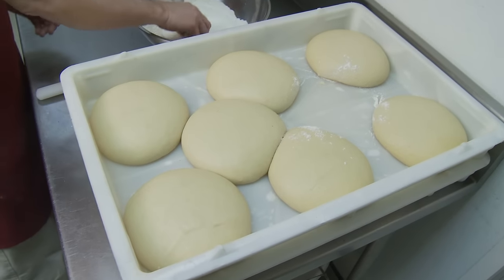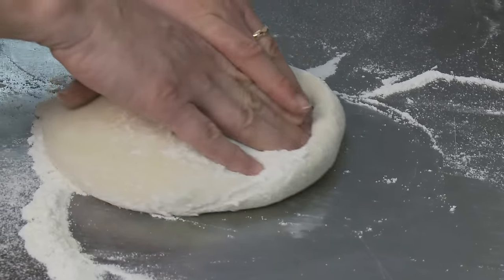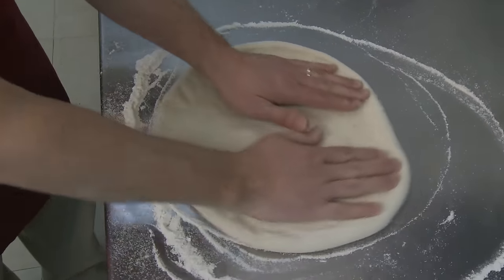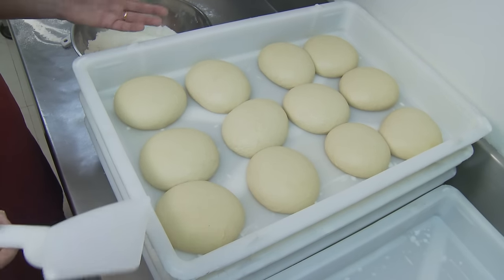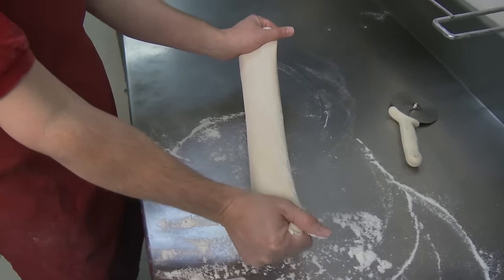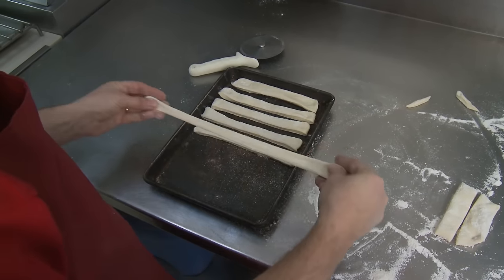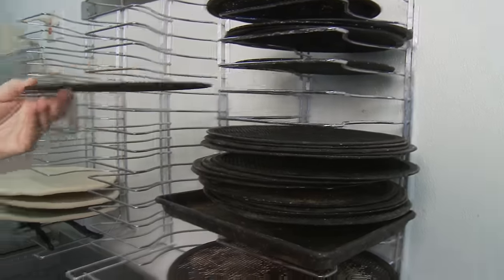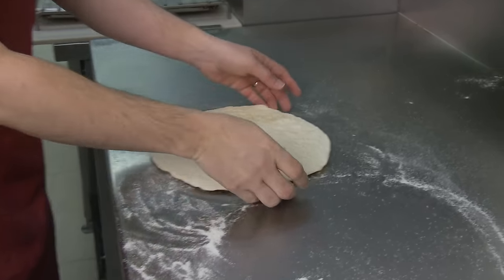Pizza Dough Stretching